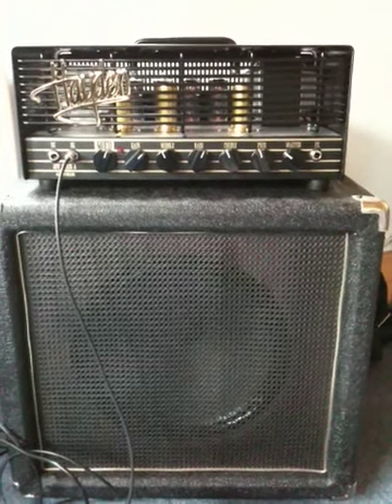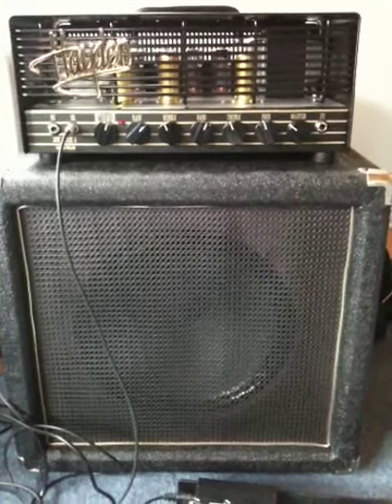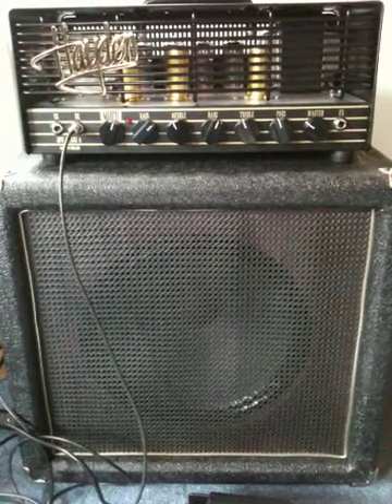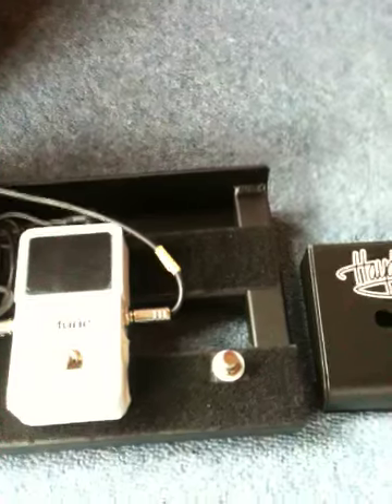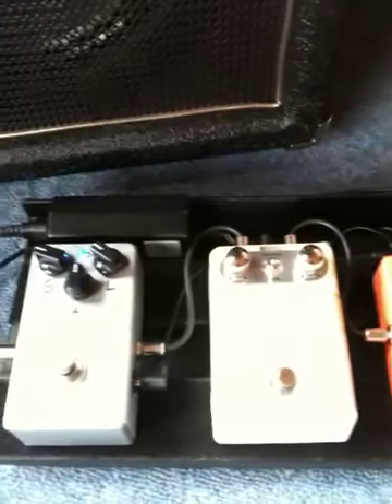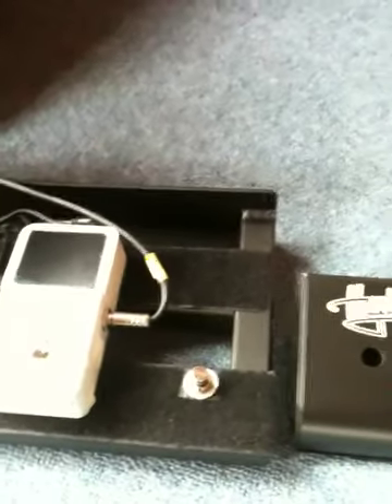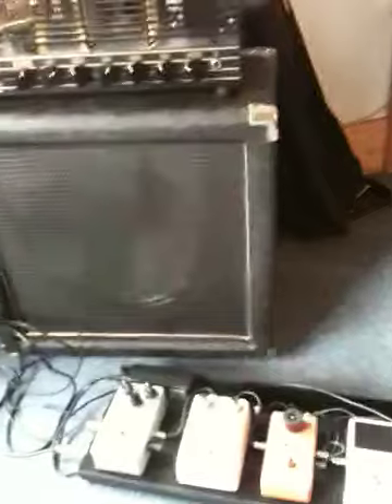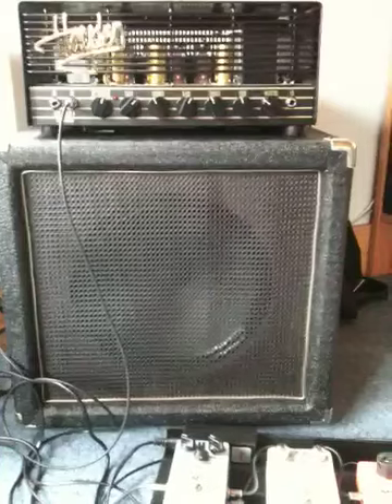Hayden Mofo Pedaltrain Mini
Hayden Mofo and Pedaltrain Mini setup.  (thanks Germanndude) I modded the Pedaltrain by drilling a hole to the right of the board to accommodate the switch from the Hayden Mofo footswitch box.  I then ran a cable underneath along the channel to a jack plug. I can now use any guitar lead to connect the amp to the footswitch in order to kick in the extra gain.  This means I don't have to carry the Hayden box and it's captive lead around the place.